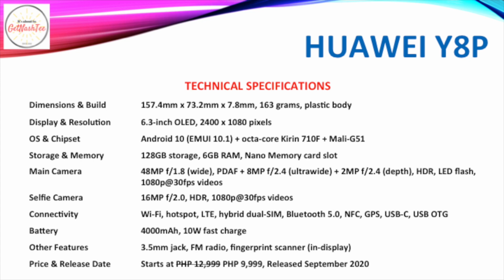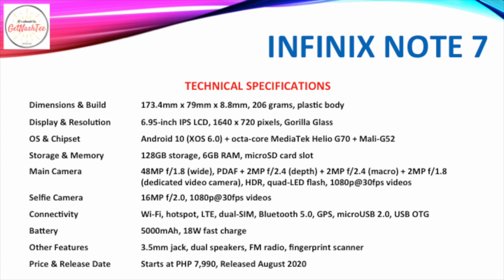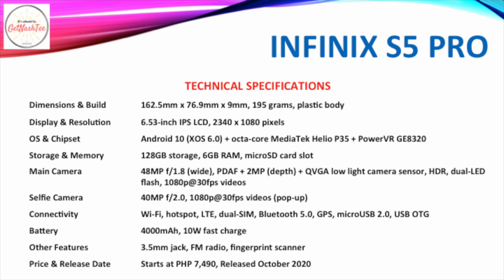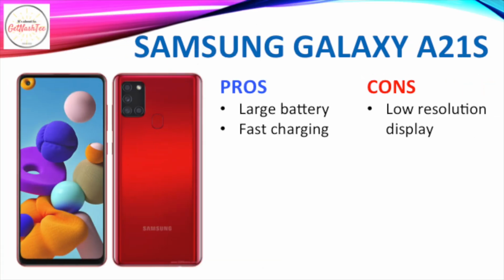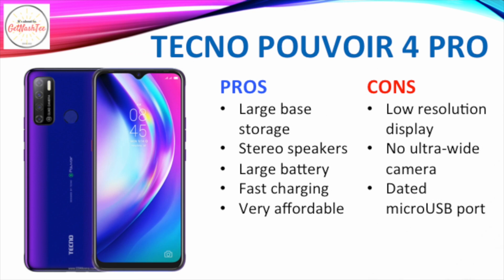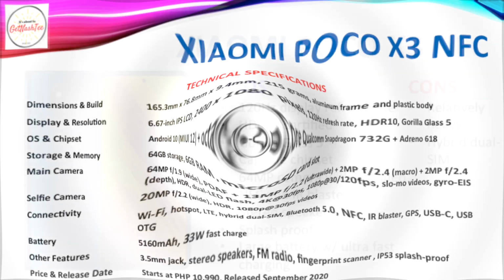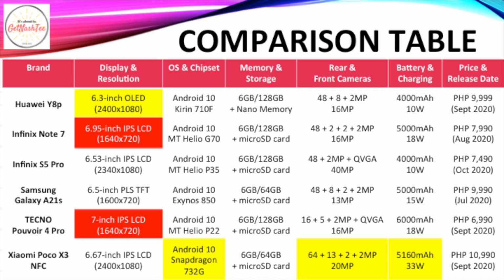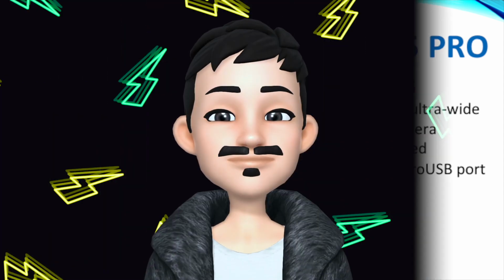2020 Best Budget Smartphones w/ 6GB RAM (113) I Philippines I Specs & Price List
2020 Best Budget Smartphones w/ 6GB RAM (113) I Philippines I Specs & Price List (as of September 2020) - This vlog episode rounds out the best budget smartphones with 6GB of RAM that you can buy in the Philippines. Most of them cost below PHP10,000. This list excludes imported smartphones and those released prior to 2020.